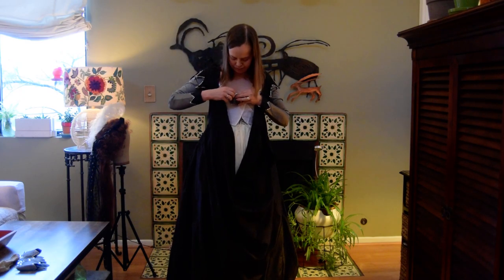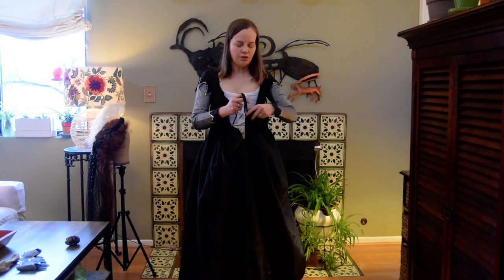Getting Dressed in a 1780s Chemise Dress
Part one--the dress itself!